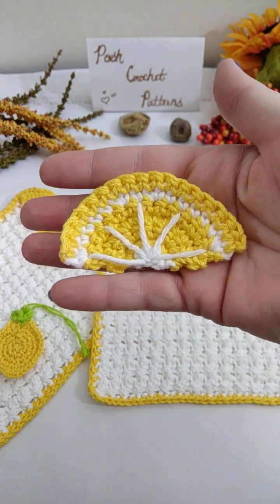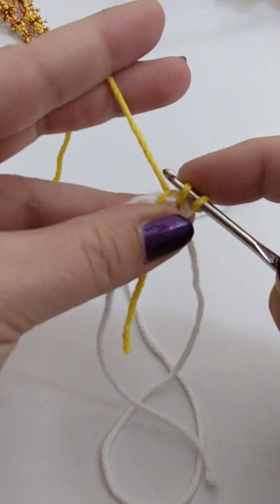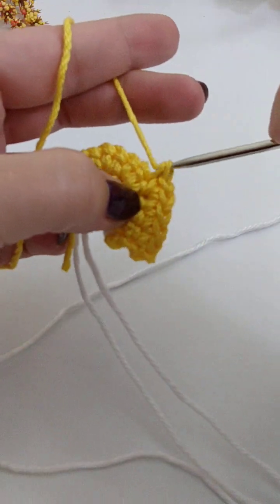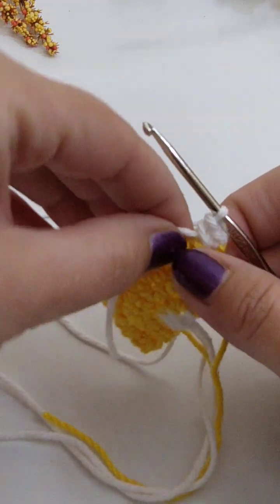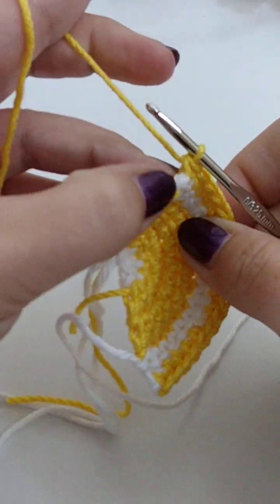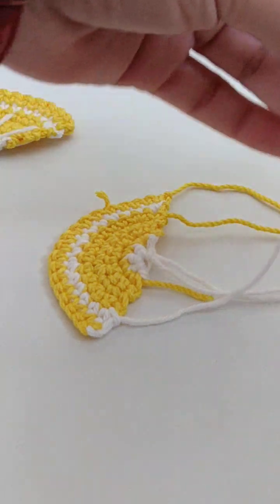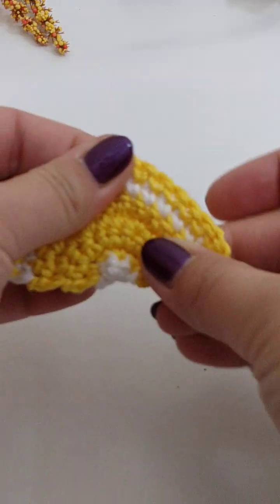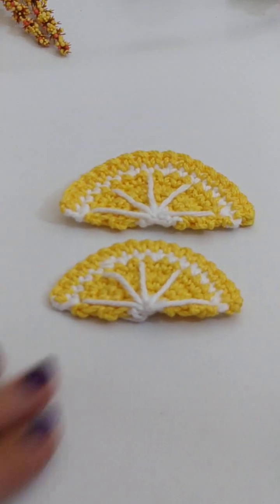how to crochet Amigurumi Lemon Slice application applique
Easy Beginner -friendly Crochet How-to Tutorial crochet Pattern Great pattern to make for Spring & Summer seasons.

Lemon Half Slice Applications is an Amigurumi crochet pattern used as a Sew-On patch decoration to decorate and spice up purses, bags, pouches, pillows, blankets, hats, Washcloth's and dishcloths and potholders. There's sooo many uses for sew on applications the sky's the limit! This tutorial is a slow zoomed in upclose tutorial so you can see every stitch made.

Materials used in video are: I used a category 4 medium weight yarns, Yarn Bee Fundamental Cotton in the color Canary for the main color and I used Mainstays Cotton in white for the accent. I used a 0/3.25mm crochet hook and you will need scissors and yarn needle is optional.

Don't forget to checkout my large selection of crochet playlist videos you can download the whole playlist to make easier access to Categorized videos like holiday videos or beginner crochet patterns!
Happy Crocheting and Stitch'in Everyone!